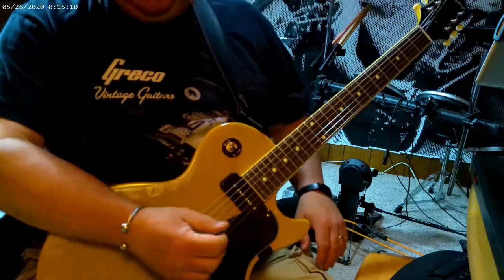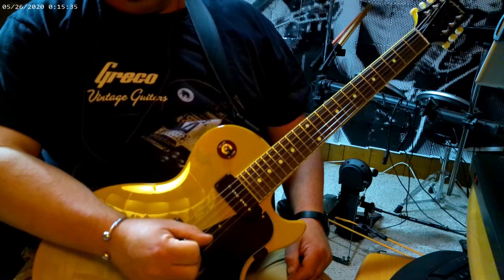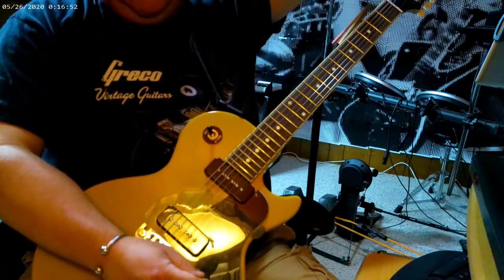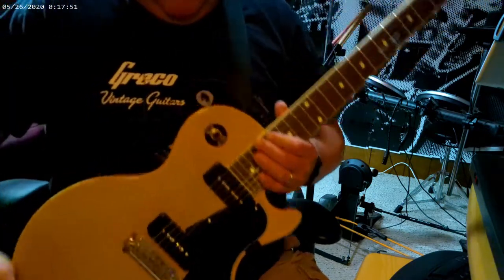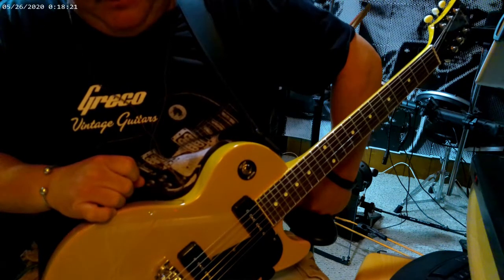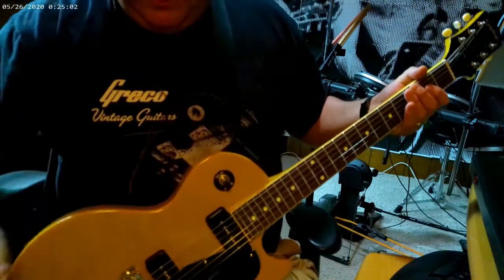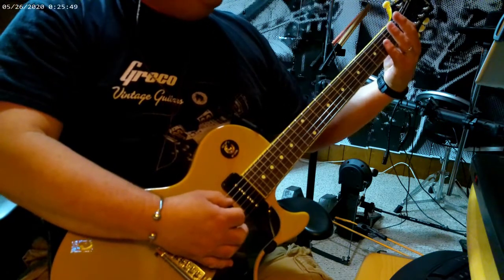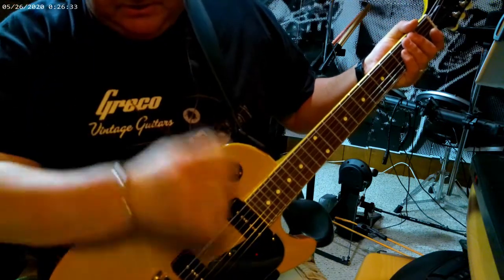2020 Epiphone Les Paul Special Can it do Metal?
I bought this guitar through Trogly's guitar purchase program (which I review).  I added an intonatable bridge and a custom poker chip. I play it clean, add some distortion, add more distortion and then play metal.

Playing demo begins around 4:30